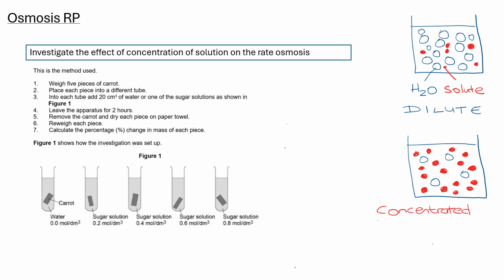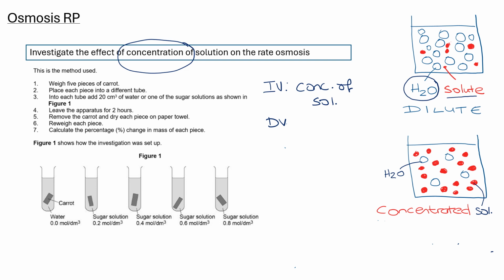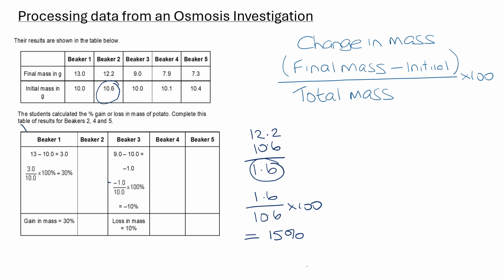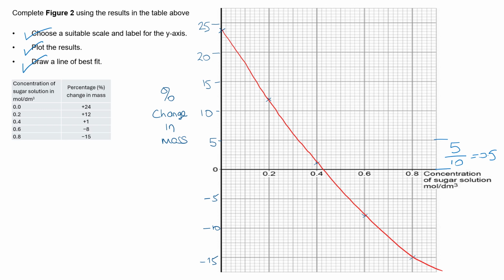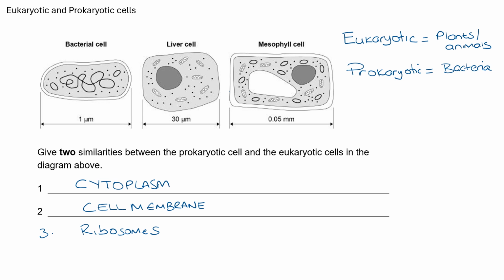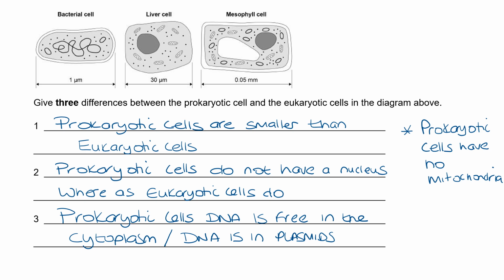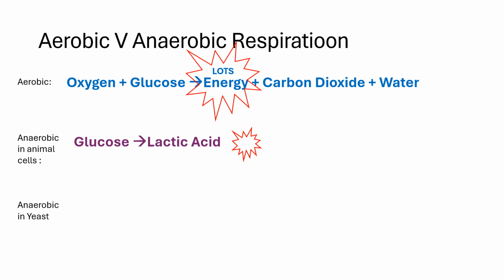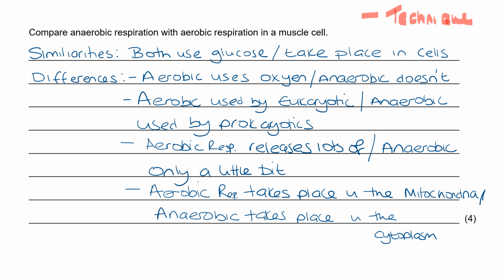Biology Night Before News 10.05.24